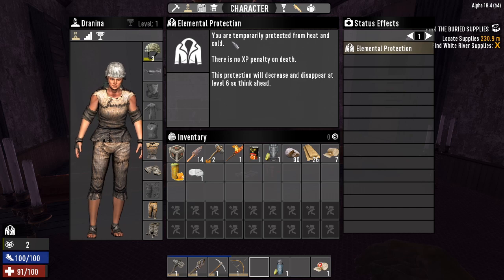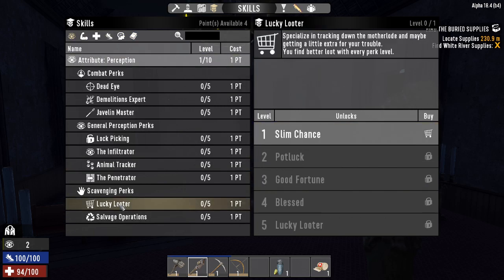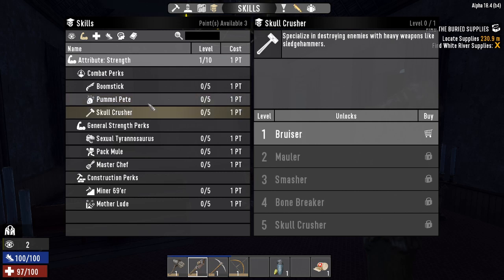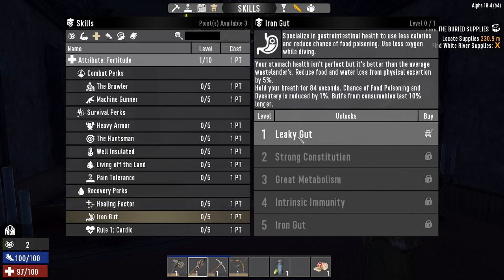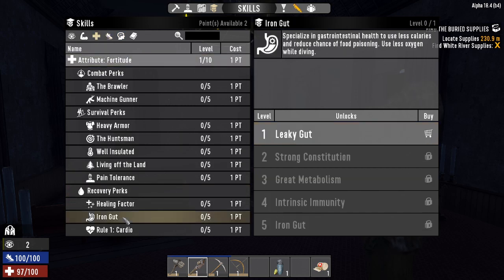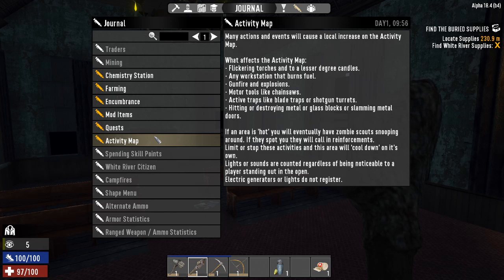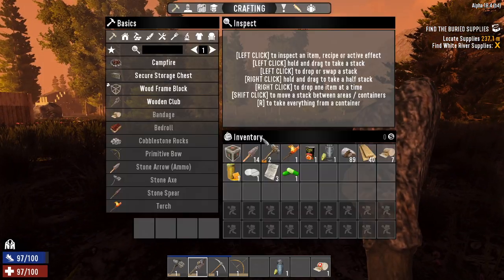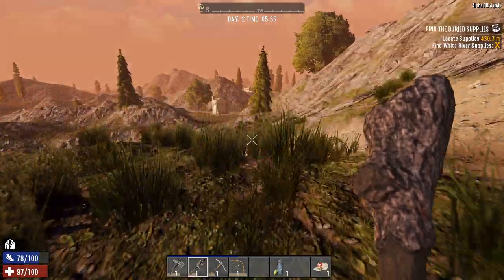Information Overload - 7 Days To Die [Episode 3 Alpha 18.4]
After so many suggestions that you wanted to see something scarier on my channel, I ventured into an apocalyptic world to fight off zombies to survive. In plant fiber clothes with nothing more than an axe and a wooden club we will make a name in this world. Hopefully, Noah and the people of White River Supplies can help me in my quest to survival.

Any suggestions or tips or tricks? Leave them in the comment section down below.